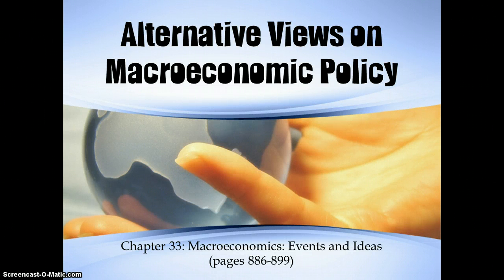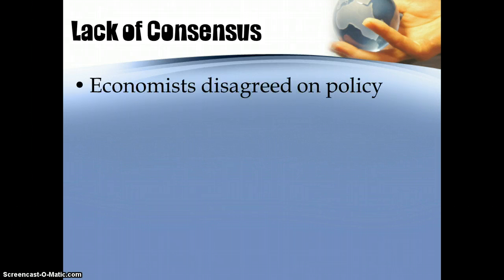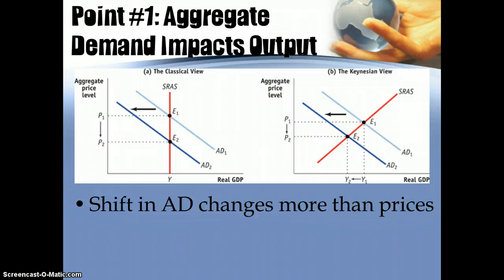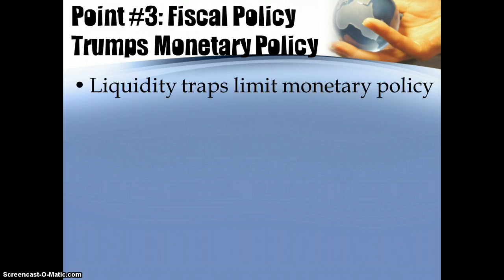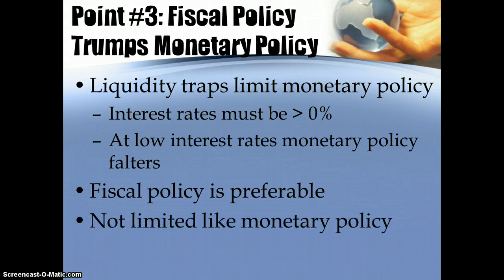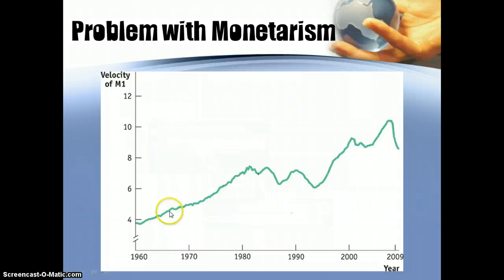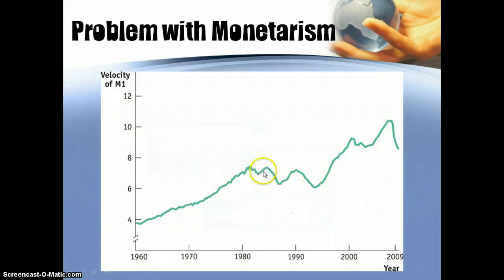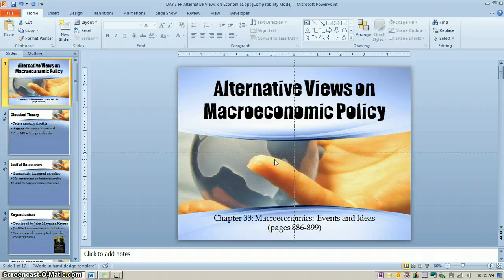Macro Unit 4, Day 6 - Alternative Views on Macroeconomics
Introduction to Keynesianism, Monetarism, and Rational Expectations